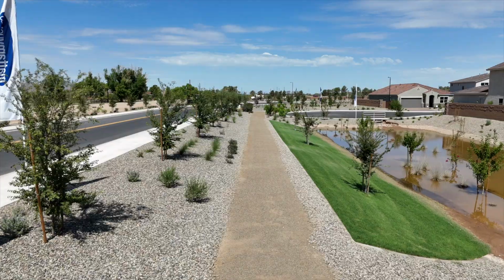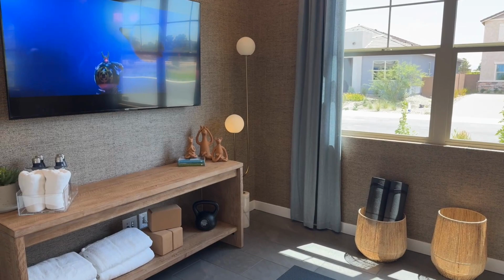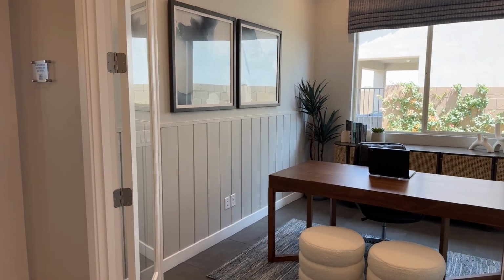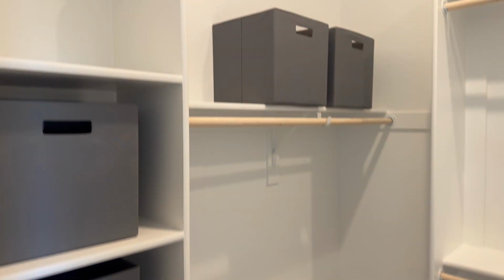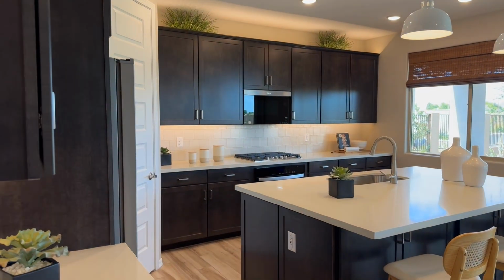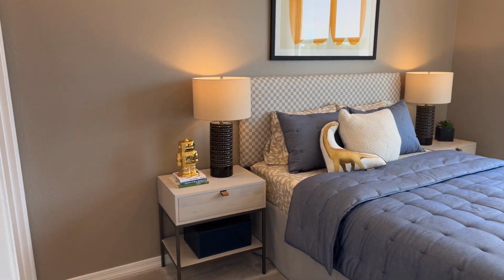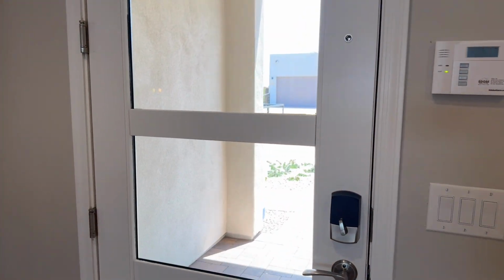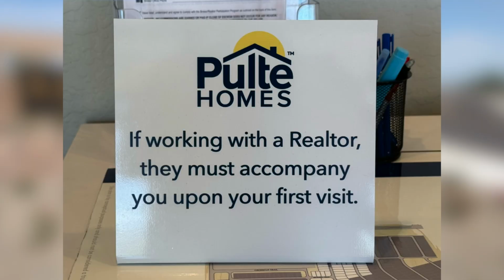Have YOU SEEN These?? Brand New Homes in San Tan Valley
🚨 New Build Alert! If you're thinking about moving to Arizona, You need to see these brand new homes in San Tan Valley by Mattamy Homes. In this video, I’ll take you on a full tour of the Landmarke community, with a special spotlight on the Sapphire Collection—featuring single-story floorplans, smart home features, and prices starting in the mid $400's.

🏡 Whether you're relocating to the Phoenix area, buying your first home, or just looking for more home for your money, this new community near Queen Creek, AZ might be exactly what you're looking for.

📍 Located just minutes from Queen Creek Marketplace, top-rated schools, and outdoor recreation, Landmarke is one of San Tan Valley’s most exciting new developments.

Hi there!  I am John Ferrin and I am a full time Realtor in Queen Creek Arizona serving the entire Phoenix Metro Area with an emphasis on the South East Valley.  I'm a retired Police Officer, husband and grandfather, and Harley Davidson fanatic.

John Ferrin, Realtor®
HomeSmart Lifestyles